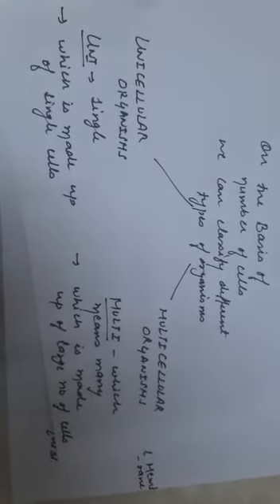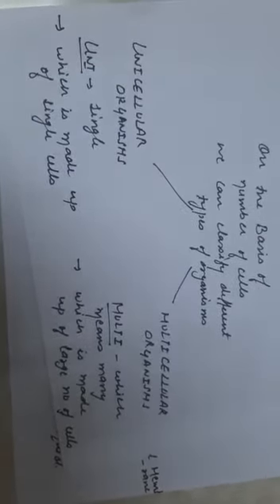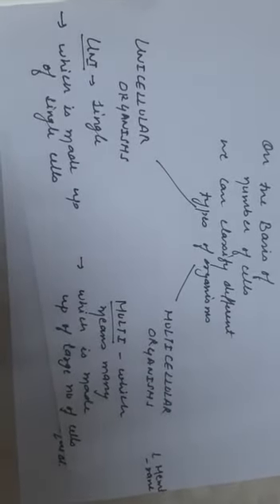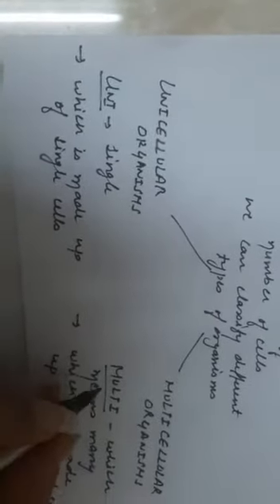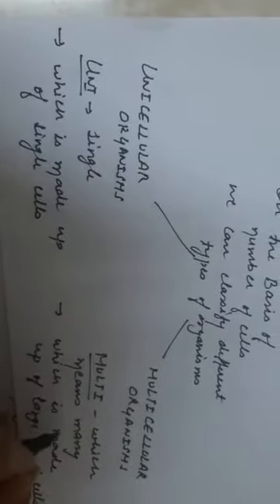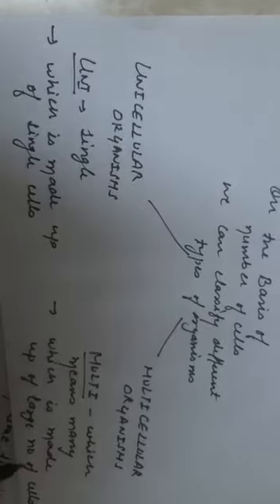CLASS 9TH BIOLOGY CH 2ND PART 2